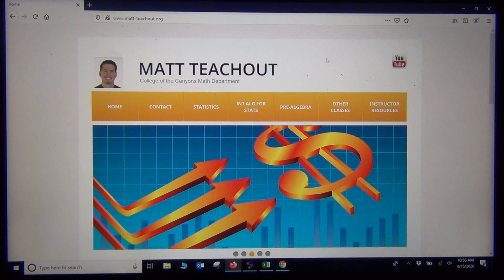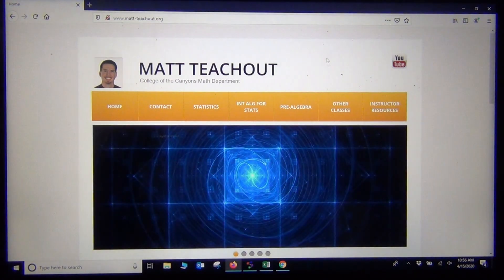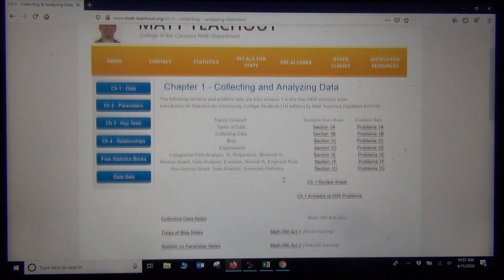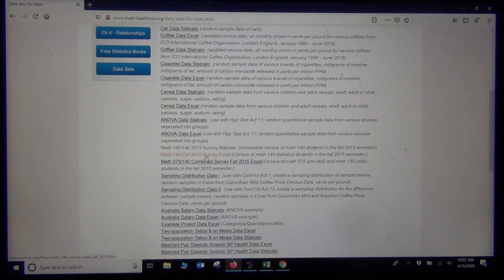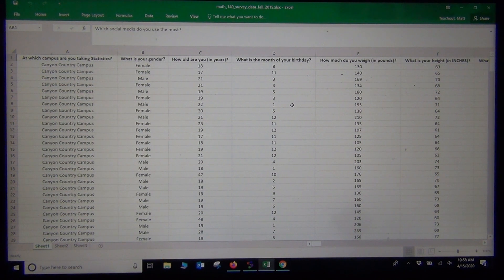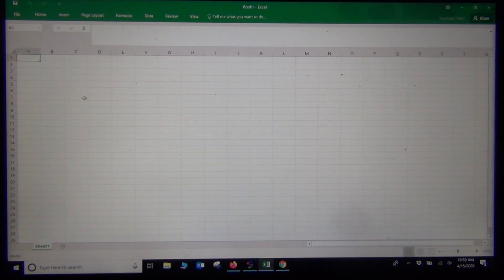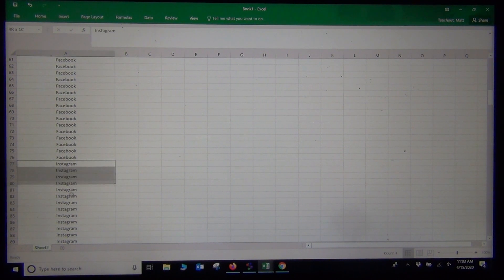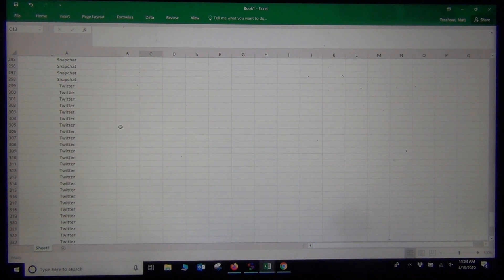Categorical Data with Software Part 1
Part 1 of a 2-part lecture by Matt Teachout explaining how to use Excel, Statcato and StatKey to analyze categorical data.  for access to notes and Matt's free OER statistics textbook Introduction to Statistics for Community College Students.